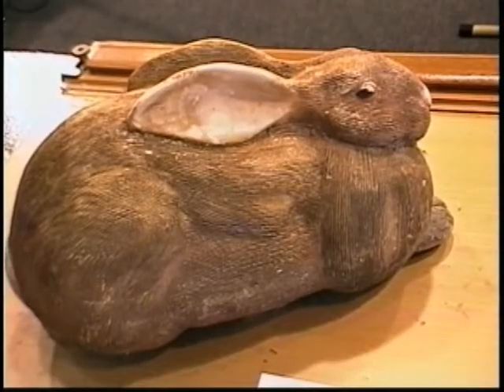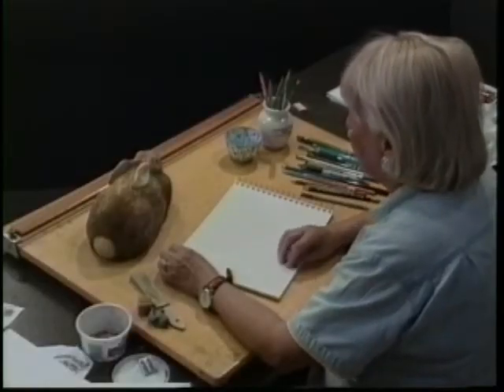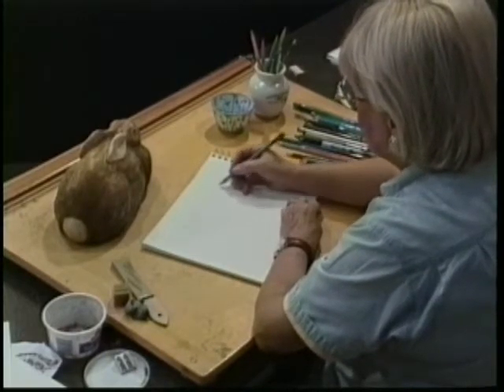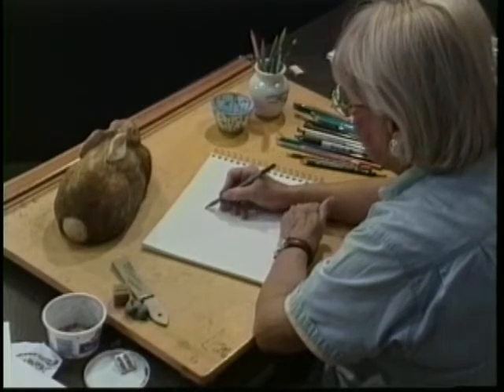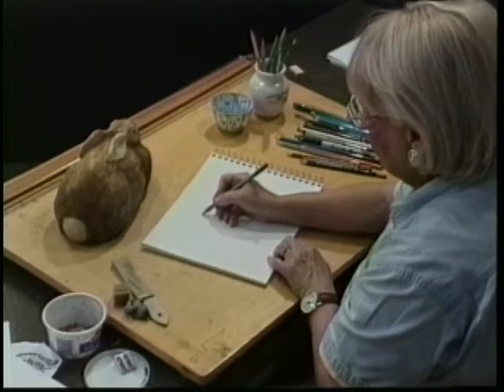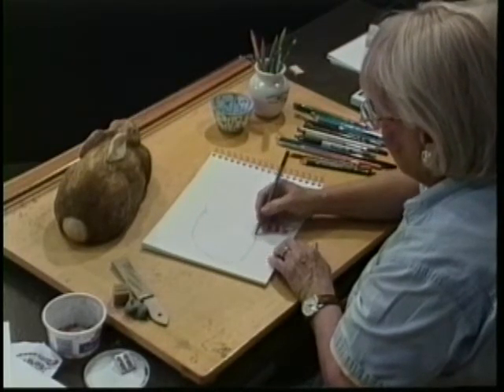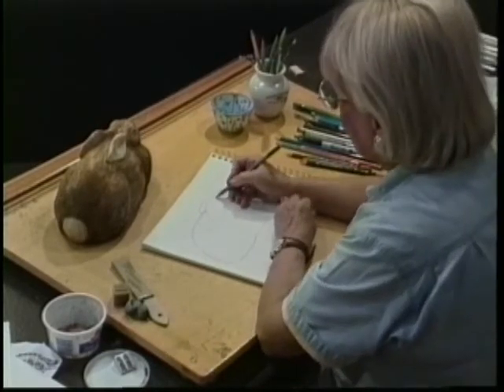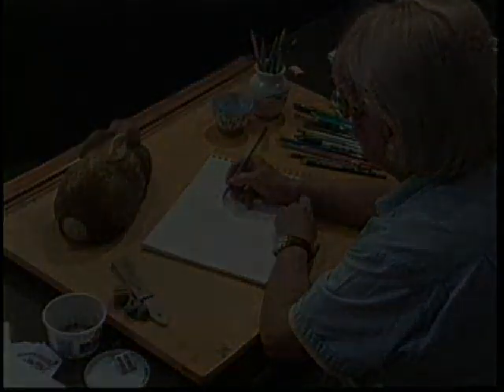Drawing Lessons For Beginners v.4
Drawing Lessons for Beginners
We created this series at the request of many users of our "Art Lessons For Children" series, who felt the need for basic drawing instruction. The series was developed for use by both children and adults. Each of the volumes contains three or four step-by-step lessons.

"Drawing Animals"  "Drawing Animals"
In these lessons Donna emphasizes the need to observe closely the shape of each animal. When she draws an animal's head, she urges students to first practice drawing the separate components of the head. Her drawing instruments include watercolor pencils, colored pencils, and ink. A short segment includes two young artists demonstrating the techniques Donna has taught them.

Step-By-Step Lessons
Lesson 1: RABBIT
Lesson 2: HORSE
Lesson 3: ARMADILLO